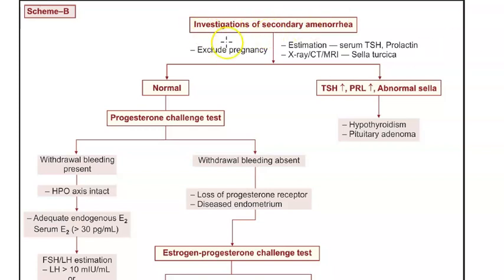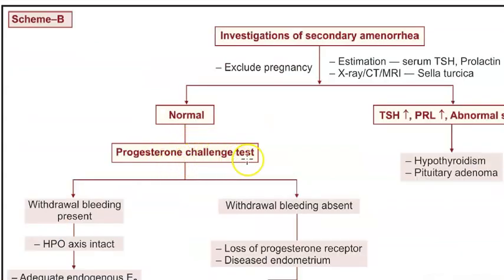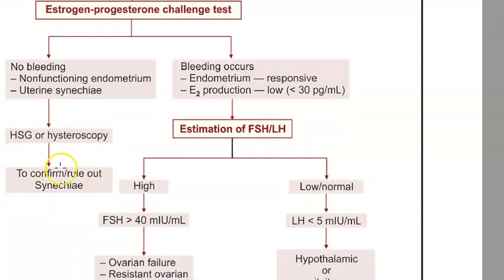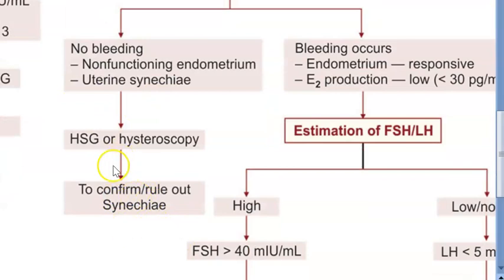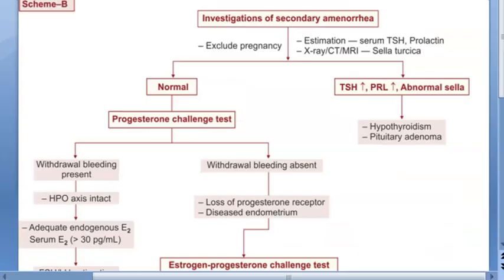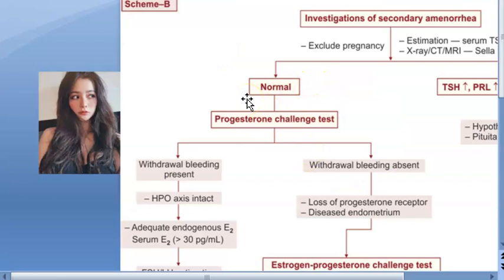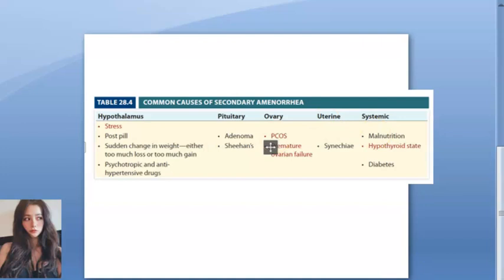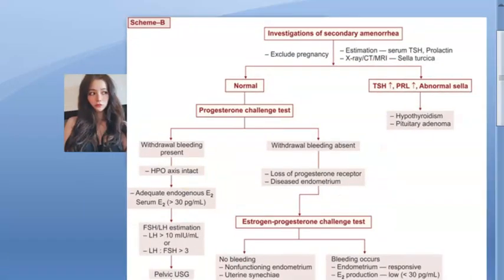Gynecology 483 Secondary Amenorrhoea Investigation period menstruation bleeding Ashermann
0:00 Investigations In Secondary Amenorrhoea
1:27 Estrogen Progesterone Challenge Test
7:13 Causes Of Secondary Amenorrhoea

cycle monthly check